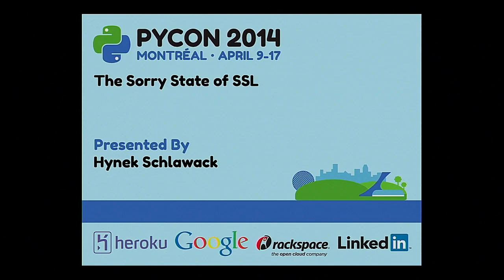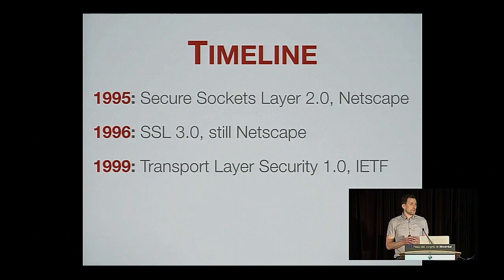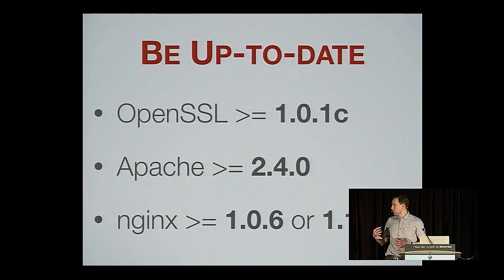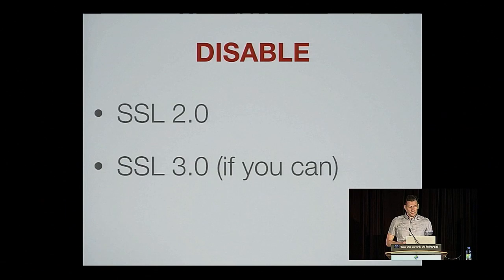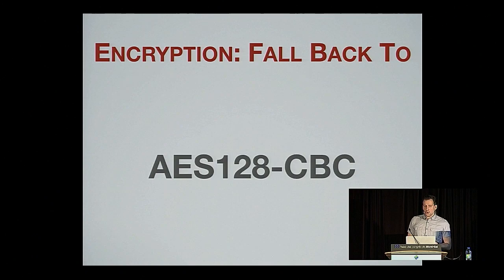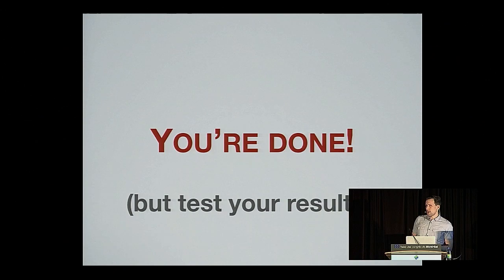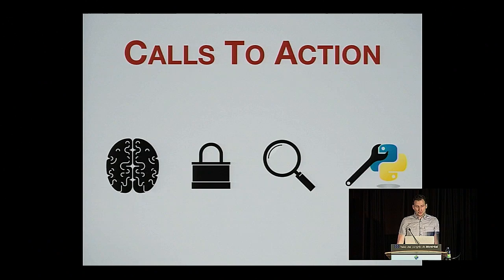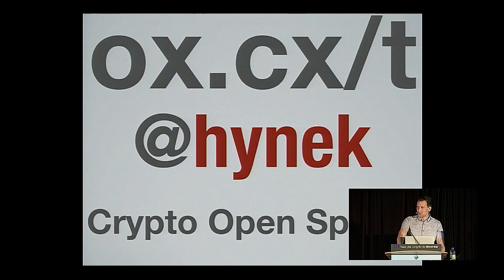Hynek Schlawack: The Sorry State of SSL - PyCon 2014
Speaker: Hynek Schlawack

Those web pages with shiny lock icons boasting that your data is safe because of "256 bit encryption"? They are lying. In times of mass surveillance and commercialized Internet crime you should know why that's the case. This talk will give you an overview that will help you to assess your personal security more realistically and to make your applications as secure as possible against all odds.